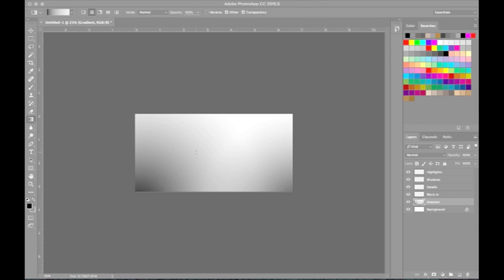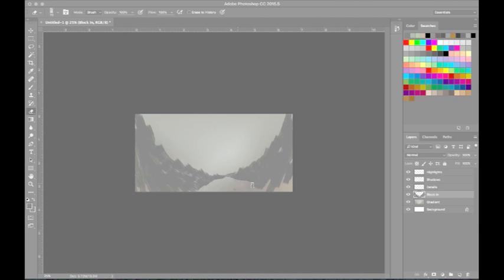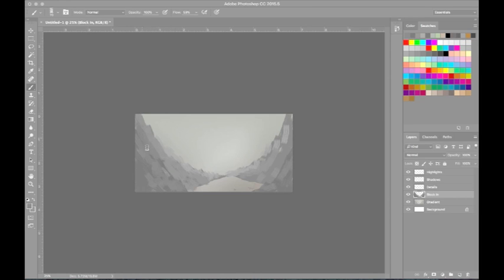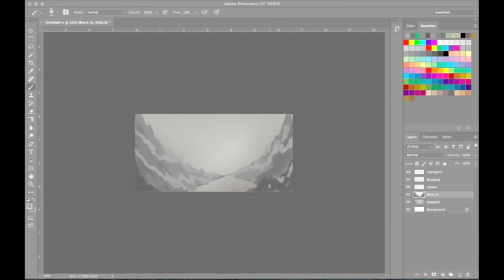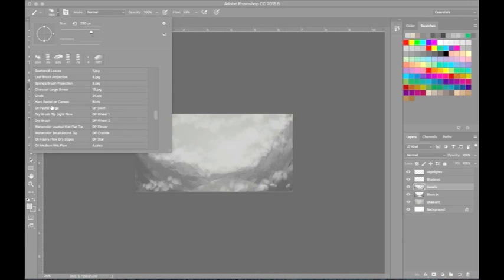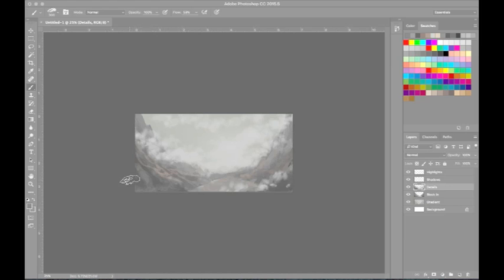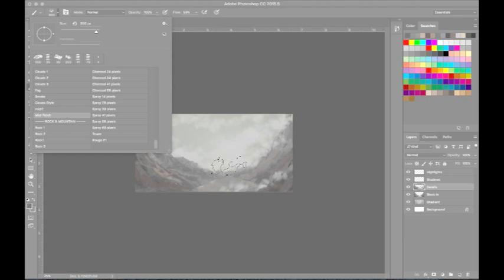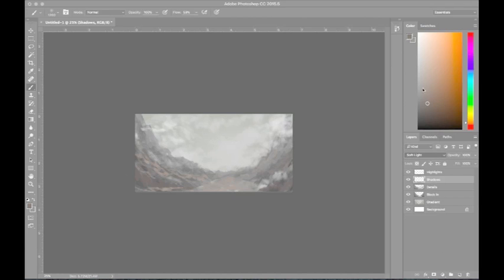Mountain Pass - Concept Art Tutorial in Photoshop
Mountain Pass. Digital Art. Artist Charles Wolf. Impulsive Artistry Blog Productions.

In this video, I show you how I create a cool piece of concept art in Photoshop. Talking through some of the ideas and techniques behind this piece, step-by-step. You can create some epic fantasy theme settings/environments with the info you learn in this video!